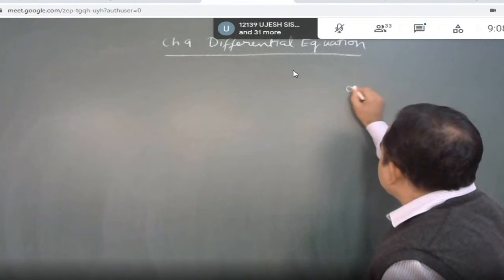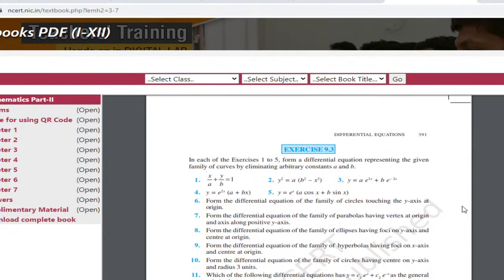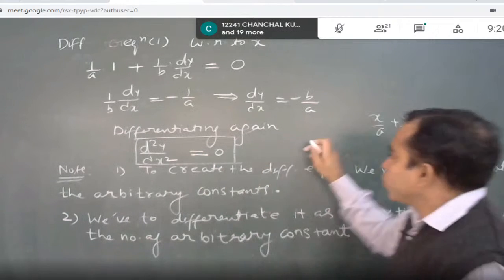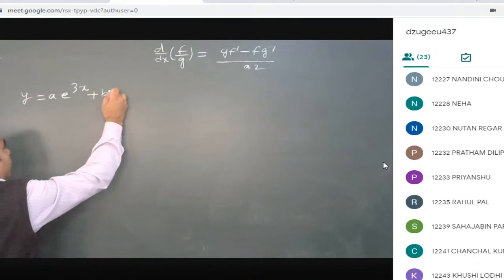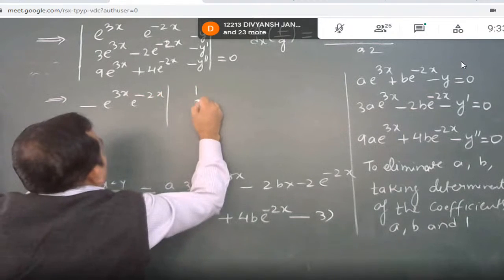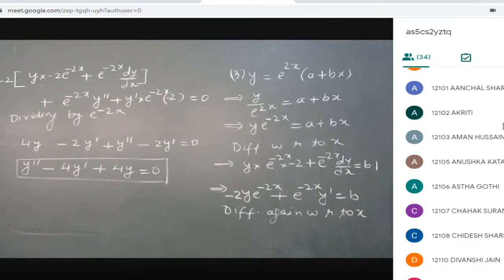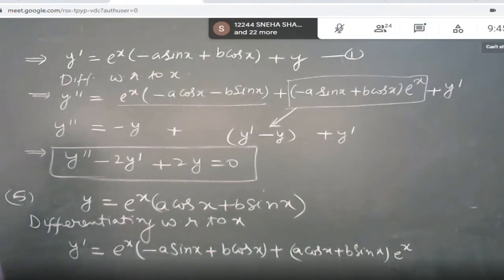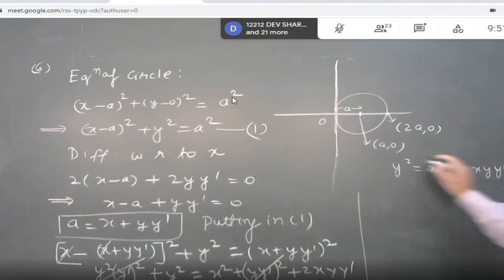Class XII Mathematics Ch.9 Differential Equation Part-2